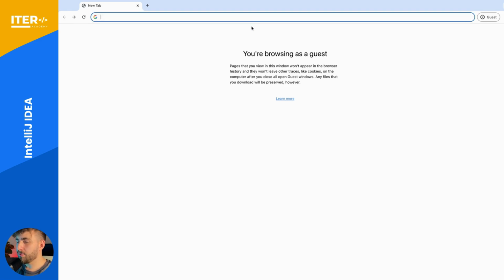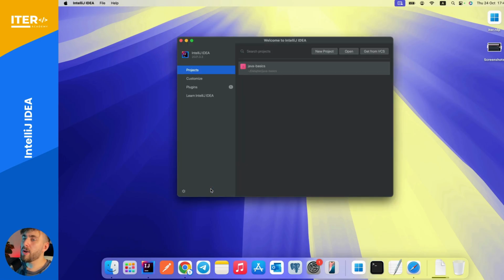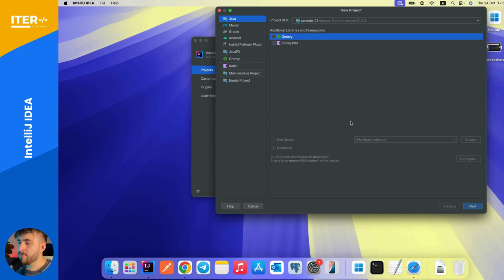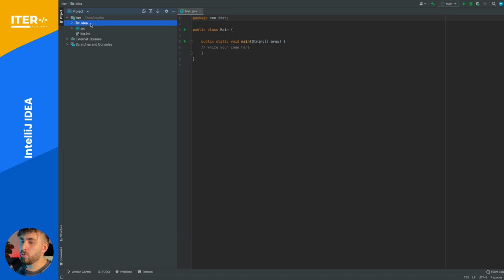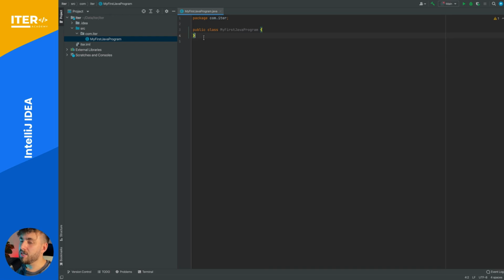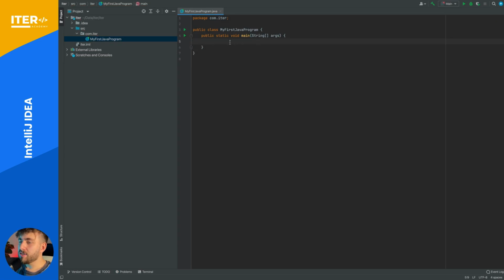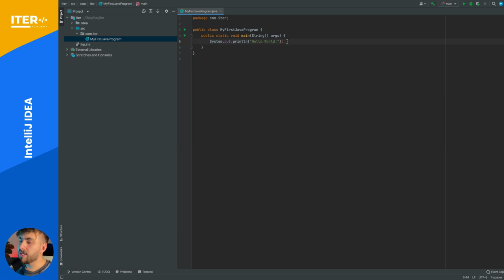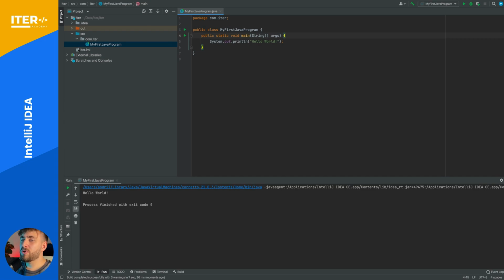Java Basics in Practice (2025) - #7 Setting up an IDE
Lesson Title:
Setting up an IDE

Agenda:
- Downloading and installing IntelliJ IDEA
- Creating a new project in the IntelliJ IDEA
- Writing and executing a simple Java program